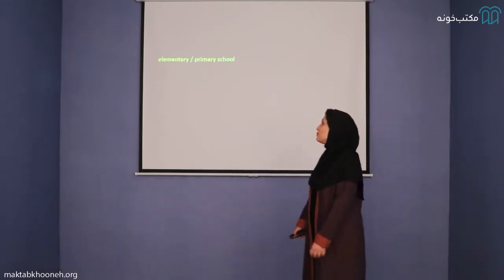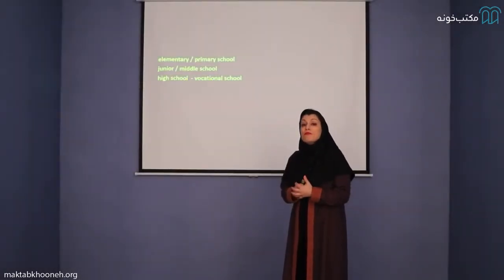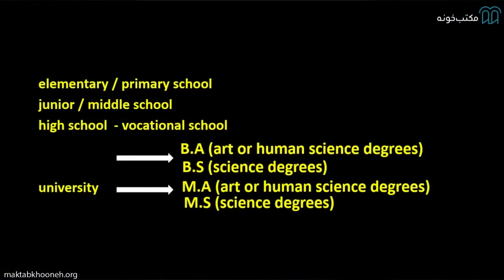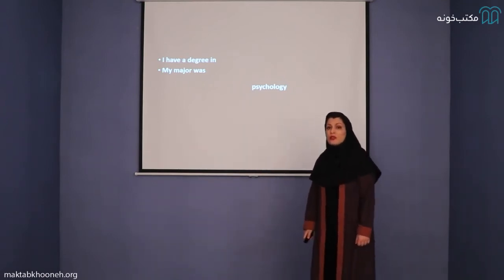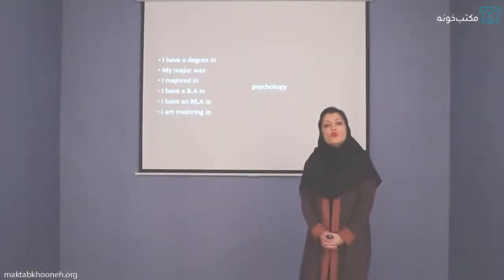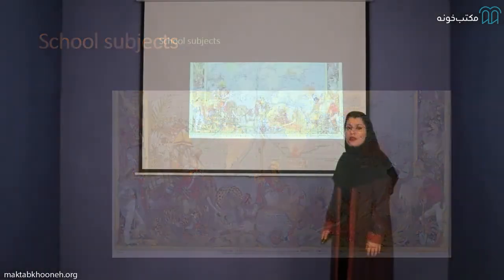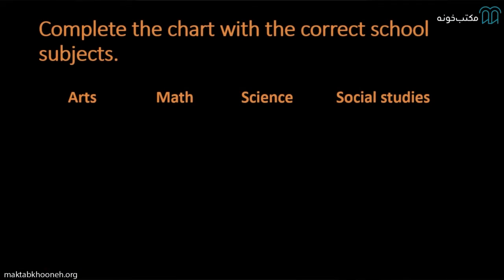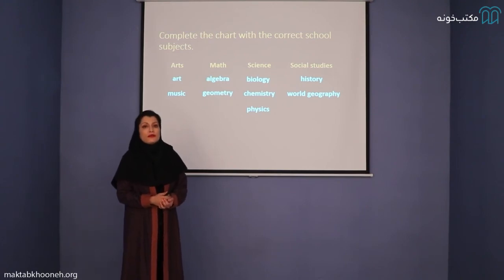آموزش زبان انگلیسی سطح متوسط، قسمت اول: School Subjects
در دوره آموزش آنلاین زبان انگلیسی  با عنوان آموزش زبان انگلیسی سطح متوسط   - کتاب سوم Four Corners در نظر گرفتیم؛ که معادل سطح متوسط هستش. زبان‌آموزان می‌تونن پس از گذراندن سطح (Elementary (pre-Intermediate یادگیری محتوای آموزشی این دوره رو آغاز کنن.
مقرون‌ به‌ صرفه بودن، انعطاف‌پذیری به لحاظ زمان، کنسل نشدن کلاس‌ها به دلایل مختلف، و برنامه‌ریزی ساده‌تر همه و همه دلایلی هستن که باعث می‌شه، کلاس‌های آنلاین‌ مزایایی داشته باشن که کلاس‌های فیزیکی ندارن  .
در دوره‌ آنلاین آموزش زبان انگلیسی سطح متوسط تمامی شرایط مهیا شده تا یادگیری زبان انگلیسی با کیفیت و سرعت هرچه تمام‌تر انجام بشه. همچنین، دسترسی مجدد به ویدئوها از مزیت های دیگه اون هستش.
در این دوره زبان‌آموز فقط به تماشای یک فیلم آموزشی نمی‌پردازه، بلکه با مشاهده‌ی ویدیوها و موزیک‌های جذاب و انجام تمرینات مربوط به اون‌ها در تمام مهارت‌ها تمرین می‌کنه.
از جهت دیگه، شرایط به‌گونه‌ای مهیا شده تا زبان‌آموزان بتونن در تالار گفتگو با همدیگه در ارتباط باشن و اشکالات خود در مورد دوره آموزش زبان انگلیسی سطح Intermediate رو از استاد راهنما بپرسن.

برای مشاهده دوره کامل آموزش زبان انگلیسی (Intermediate) به لینک زیر در مکتب‌خونه سر بزنین: